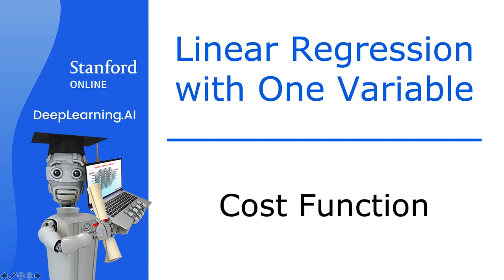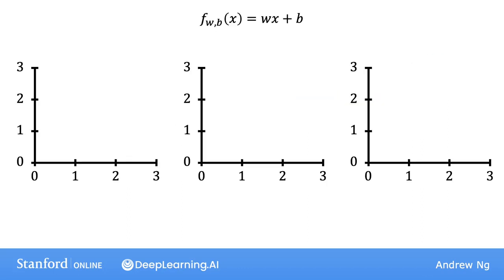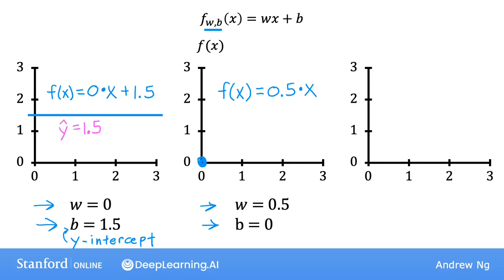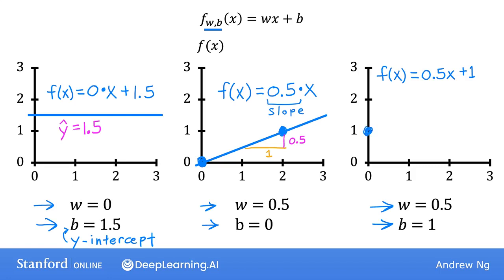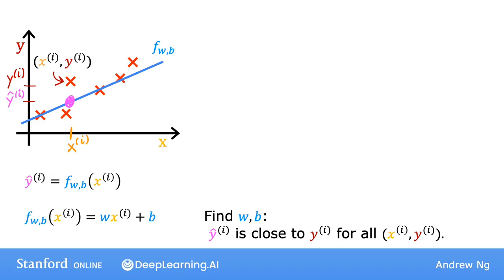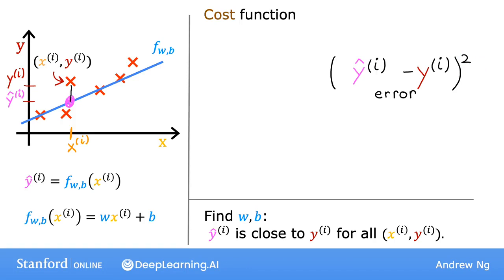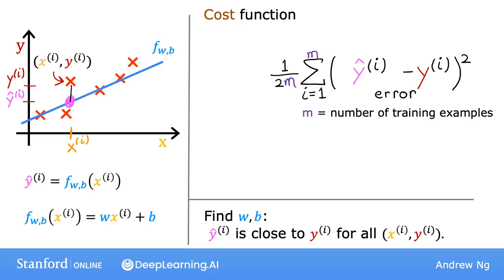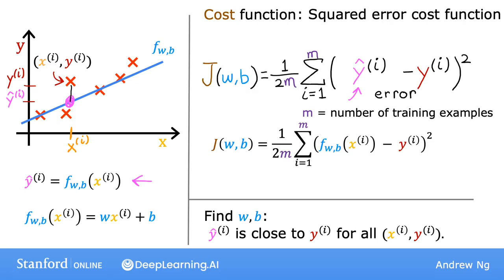11.Cost function formula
In order to implement linear regression the first key step is first to define something called a cost function. This is something we'll build in this video, and the cost function will tell us how well the model is doing so that we can try to get it to do better. Let's look at what this means. Recall that you have a training set that contains input features x and output targets y. The model you're going to use to fit this training set is this linear function f_w, b of x equals to w times x plus b. To introduce a little bit more terminology the w and b are called the parameters of the model. In machine learning parameters of the model are the variables you can adjust during training in order to improve the model. Sometimes you also hear the parameters w and b referred to as coefficients or as weights. Now let's take a look at what these parameters w and b do. Depending on the values you've chosen for w and b you get a different function f of x, which generates a different line on the graph. Remember that we can write f of x as a shorthand for f_w, b of x. We're going to take a look at some plots of f of x on a chart. Maybe you're already familiar with drawing lines on charts, but even if this is a review for you, I hope this will help you build intuition on how w and b the parameters determine f. When w is equal to 0 and b is equal to 1.5, then f looks like this horizontal line. In this case, the function f of x is 0 times x plus 1.5 so f is always a constant value. It always predicts 1.5 for the estimated value of y. Y hat is always equal to b and here b is also called the y intercept because that's where it crosses the vertical axis or the y axis on this graph. As a second example, if w is 0.5 and b is equal 0, then f of x is 0.5 times x. When x is 0, the prediction is also 0, and when x is 2, then the prediction is 0.5 times 2, which is 1. You get a line that looks like this and notice that the slope is 0.5 divided by 1. The value of w gives you the slope of the line, which is 0.5. Finally, if w equals 0.5 and b equals 1, then f of x is 0.5 times x plus 1 and when x is 0, then f of x equals b, which is 1 so the line intersects the vertical axis at b, the y intercept. Also when x is 2, then f of x is 2, so the line looks like this. Again, this slope is 0.5 divided by 1 so the value of w gives you the slope which is 0.5. Recall that you have a training set like the one shown here. With linear regression, what you want to do is to choose values for the parameters w and b so that the straight line you get from the function f somehow fits the data well. Like maybe this line shown here. When I see that the line fits the data visually, you can think of this to mean that the line defined by f is roughly passing through or somewhere close to the training examples as compared to other possible lines that are not as close to these points. Just to remind you of some notation, a training example like this point here is defined by x superscript i, y superscript i where y is the target. For a given input x^i, the function f also makes a predictive value for y and a value that it predicts to y is y hat i shown here. For our choice of a model f of x^i is w times x^i plus b. Stated differently, the prediction y hat i is f of wb of x^i where for the model we're using f of x^i is equal to wx^i plus b. Now the question is how do you find values for w and b so that the prediction y hat i is close to the true target y^i for many or maybe all training examples x^i, y^i. To answer that question, let's first take a look at how to measure how well a line fits the training data. To do that, we're going to construct a cost function. The cost function takes the prediction y hat and compares it to the target y by taking y hat minus y. This difference is called the error, we're measuring how far off to prediction is from the target. Next, let's computes the square of this error. Also, we're going to want to compute this term for different training examples i in the training set. When measuring the error, for example i, we'll compute this squared error term. Finally, we want to measure the error across the entire training set. In particular, let's sum up the squared errors like this. We'll sum from i equals 1,2, 3 all the way up to m and remember that m is the number of training examples, which is 47 for this dataset. Notice that if we have more training examples m is larger and your cost function will calculate a bigger number. This is summing over more examples. To build a cost function that doesn't automatically get bigger as the training set size gets larger by convention, we will compute the average squared error instead of the total squared error and we do that by dividing by m like this.